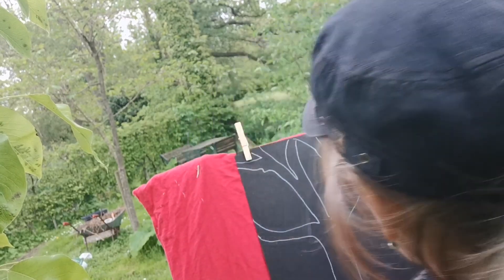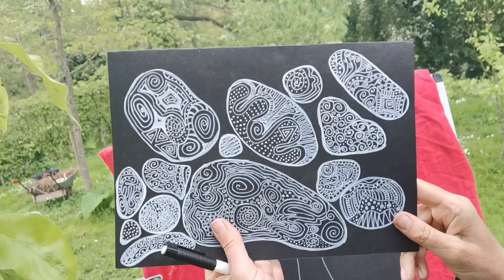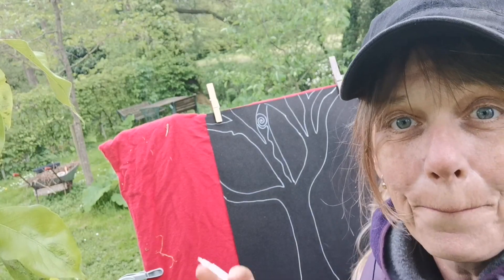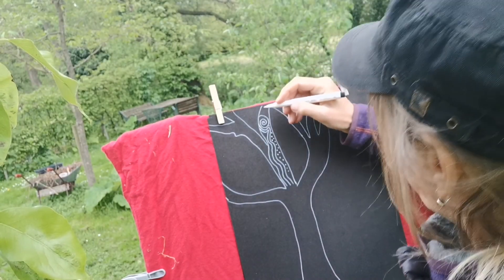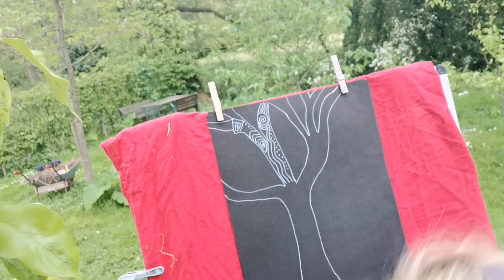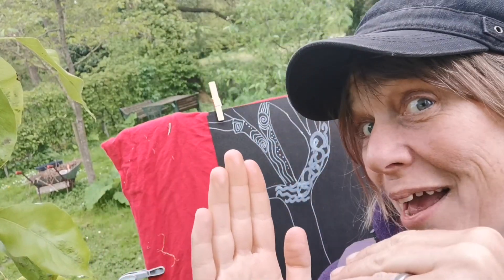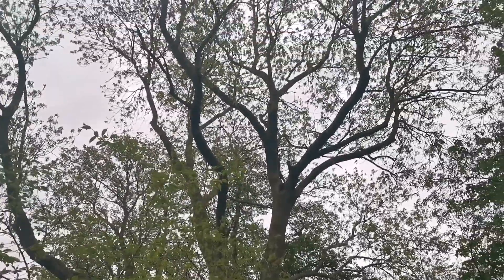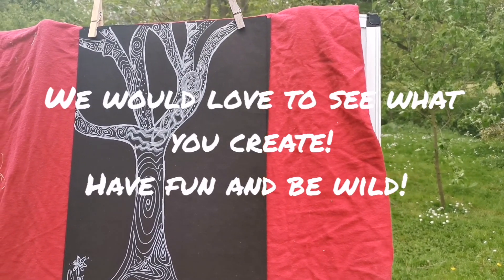Monochrome Nature Art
If I can do this anyone can ❤️